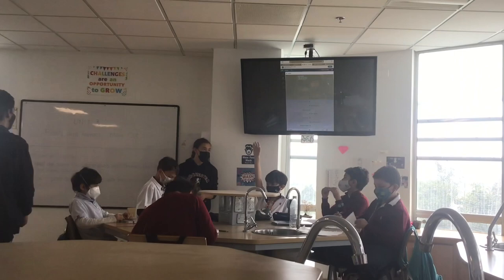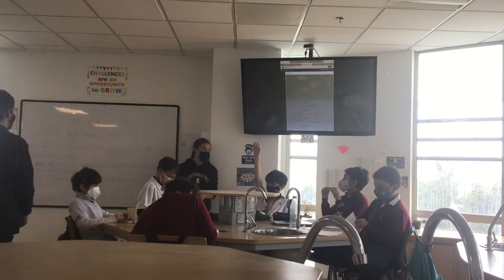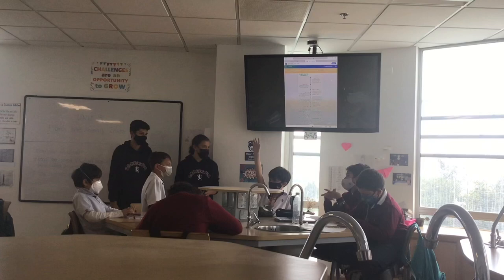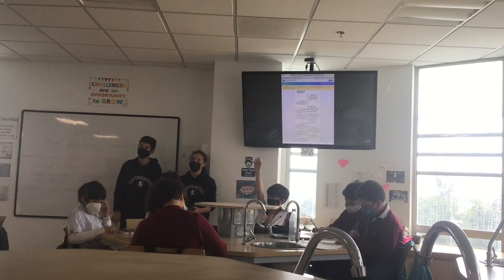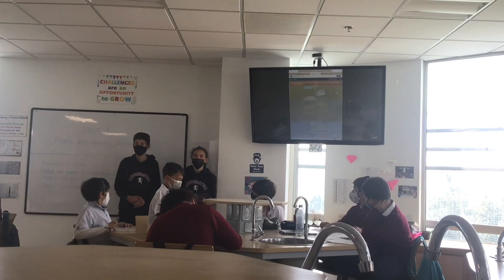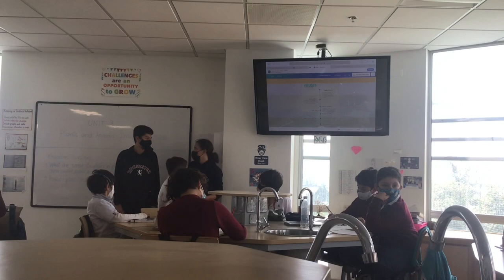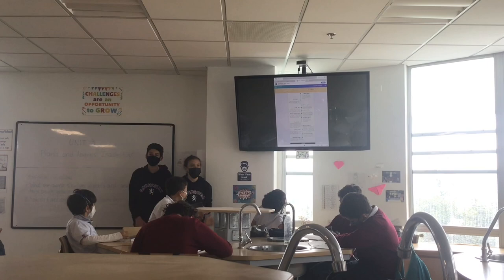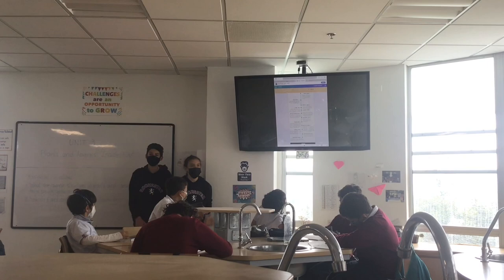Virus presentation (no clickbait!)